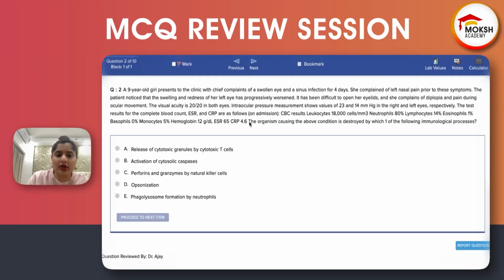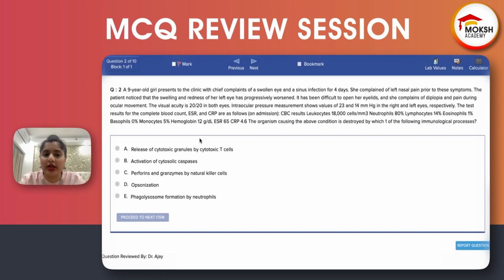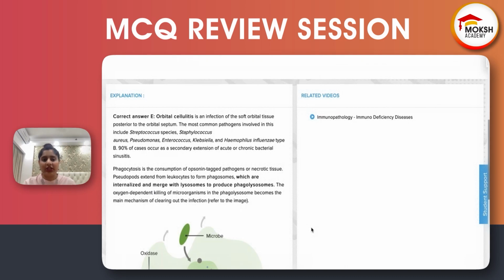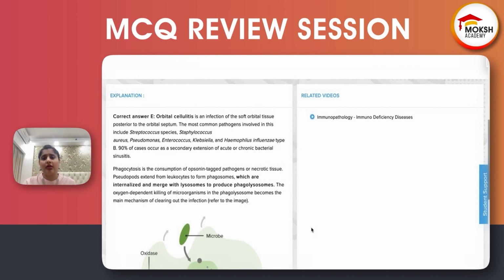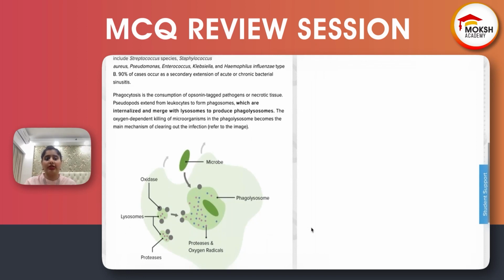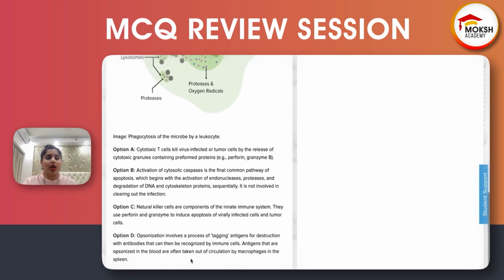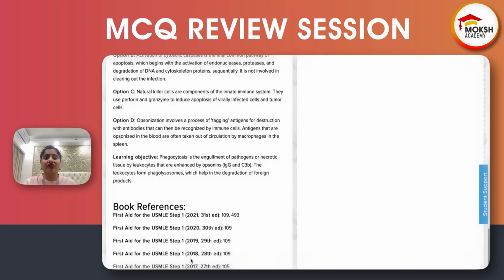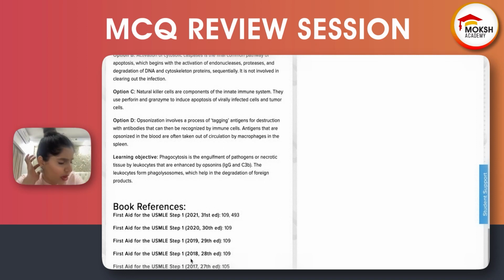Academic Workout #90 : Pathology-Complement Deficiencies Immunopathology Immuno Deficiency Disease